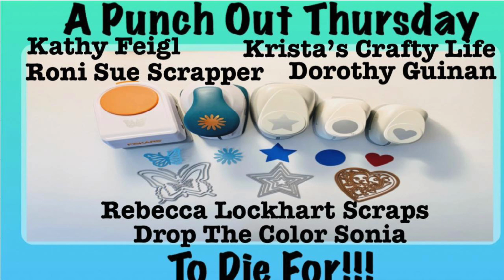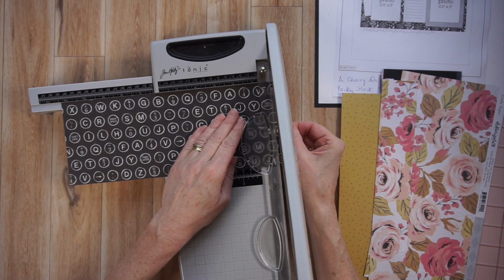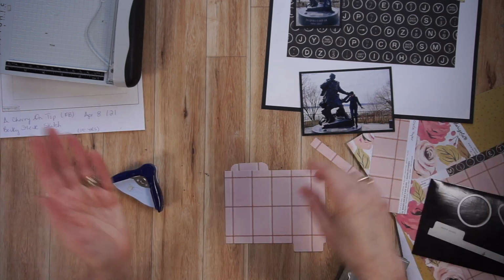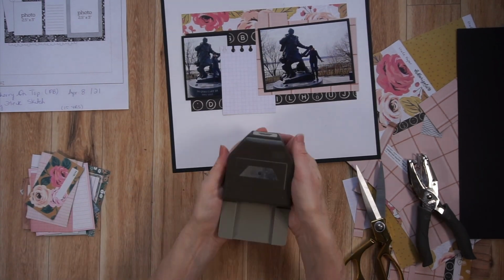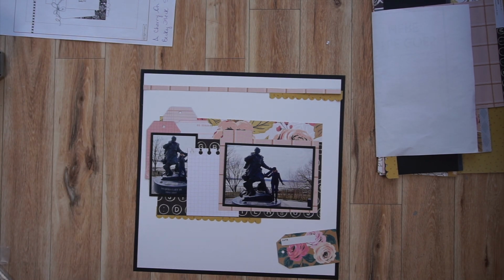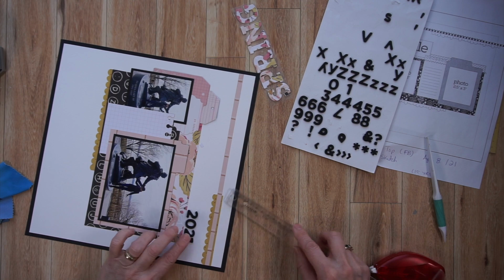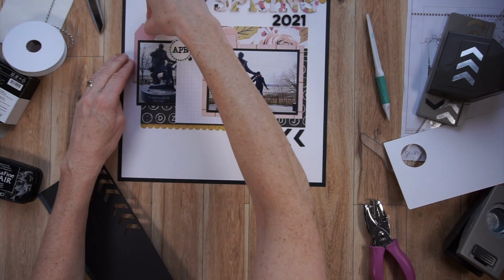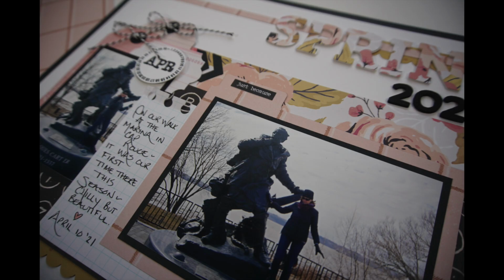Scrapbook Layout # 167 (A Punched Out Thursday To Die For)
Thanks for joining A Punched Out Thursday To Die For.  In this layout process video, I create a layout with interesting layers, using tools from my stash.  Below you will find links to all the other participants, a tips and tricks video sharing my favourite punches and a video where I demonstrate how to create a frame style foundation.

A CHERRY ON TOP/FACEBOOK PAGE (SKETCH WAS POSTED ON ARRIL 8, 2021)

Material:
Marigold Collection (Maggie Holmes/Crate Paper)

Tools:
(I do not know the official name of tools listed with "*".)
Adore Alpha Dies (Pinkfresh Studio)
File Tabs Edgelits Dies (133729/Stampin' Up)
*Notebook Cartridge/Border Maker System (Creative Memories)
Everyday Label Punch (144668/Stampin' Up)
1 3/3" Circle Punch (Stampin' Up)
*Scalloped Border Punch (Stampin' Up)
*Chevron Border Punch (Stampin' Up)
1/2" Circle Punch (Stampin' Up)\
Hole Punch (Fiscars)
Today's Date Stamp Set (D1286/Close To My Heart)